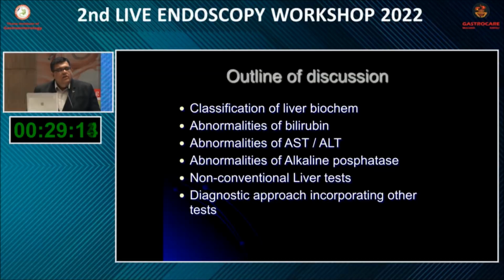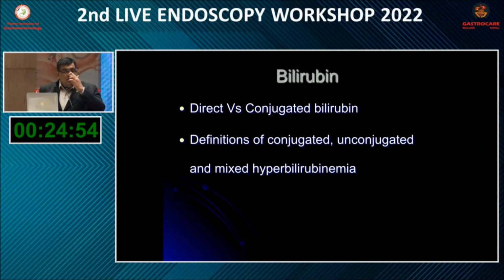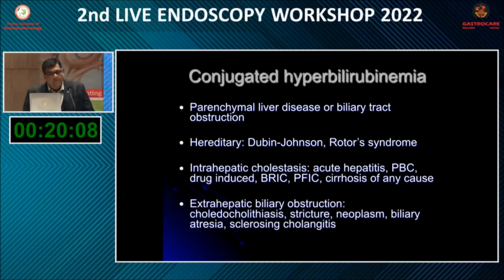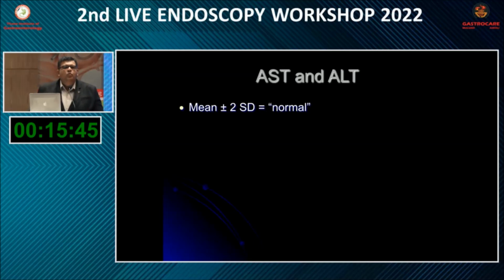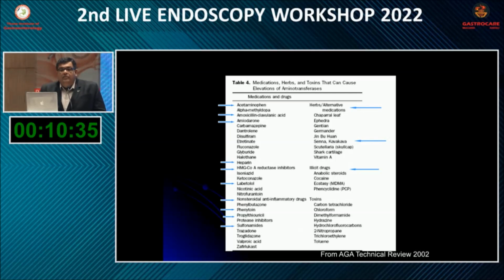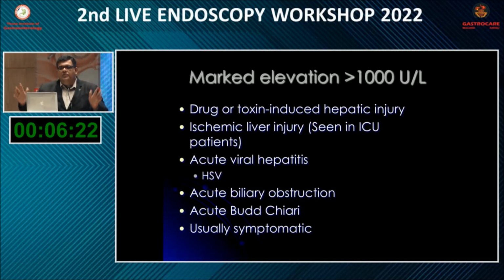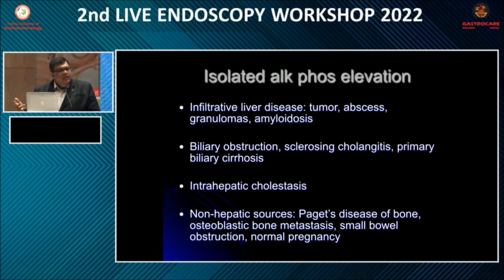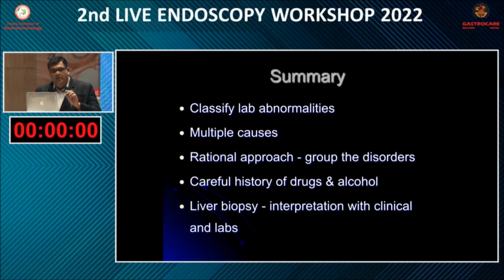Lecture by Dr Akash Shukla on Deranged LFT Simplified approach Thane institute of gastroenterology 2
Lecture by Dr Akash Shukla on Deranged LFT Simplified approach Thane institute of gastroenterology 2nd live endoscopy workshop